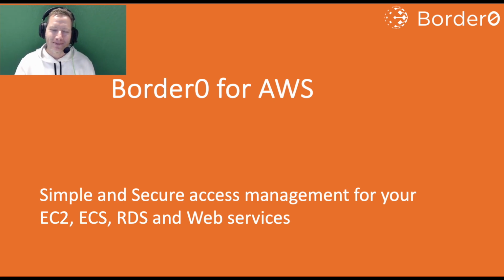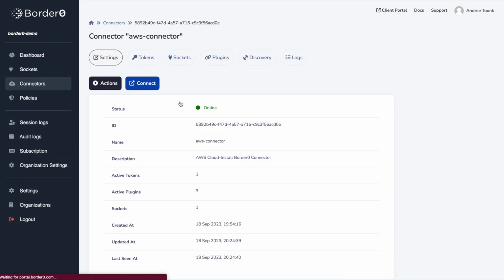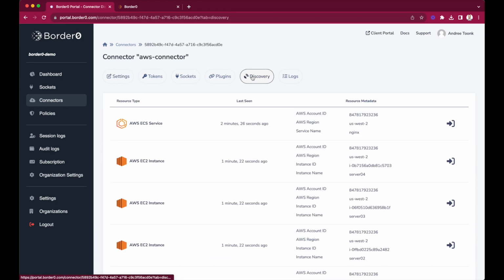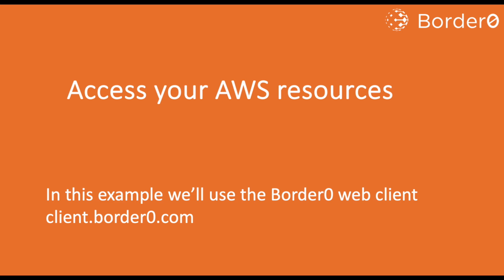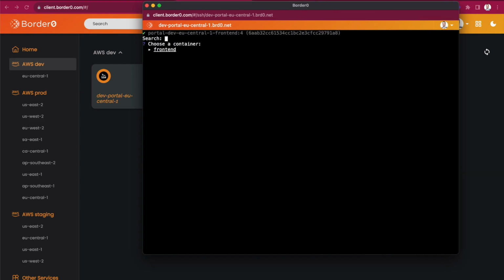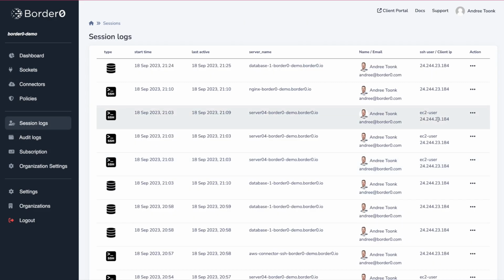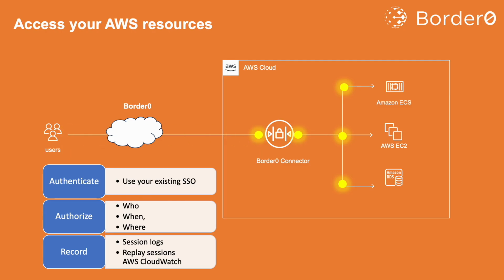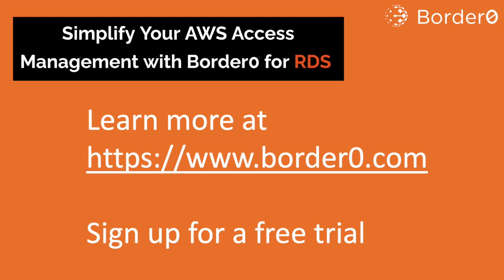Effortlessly Manage AWS Access with Border0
Discover a world where security and simplicity coexist!  As infrastructures expand, managing numerous AWS accounts, EC2 instances, ECS clusters, and RDS databases can become overwhelming. Border0 is here to turn the tide, offering seamless Single Sign-On integration, granular access control, and comprehensive audit trails, session logs, and session recordings. It’s a harmonious blend of control, visibility, and simplicity, allowing organizations to thrive in the cloud-native era. Experience the transformation with Border0 and redefine your AWS access management, ensuring a secure, efficient interaction with AWS resources.

Chapters:

00:00 - Introduction to Border0 and AWS Management
00:41 - Step-by-step Installation of Border0 Connector
01:10 - Using Discovery Plugins to Manage AWS Resources
01:57 - Turning EC2 and RDS Instances into Border0 Resources
02:39 - Accessing Resources via the Border0 Web Client
03:25 - Admin Portal Insights and Session Replay Features
04:14 - Integrating with AWS CloudWatch for Event Tracking
05:02 - Conclusion and Recommendations for Using Border0